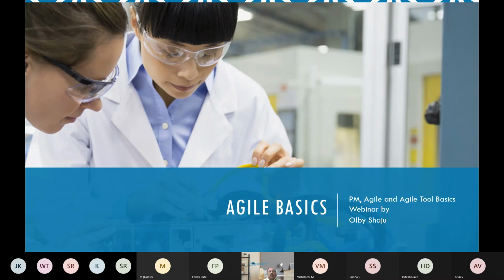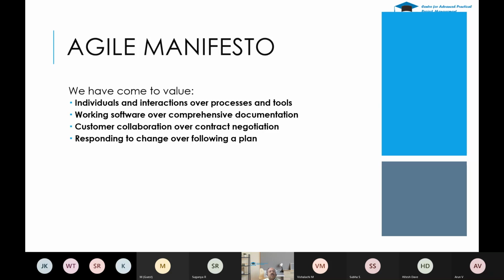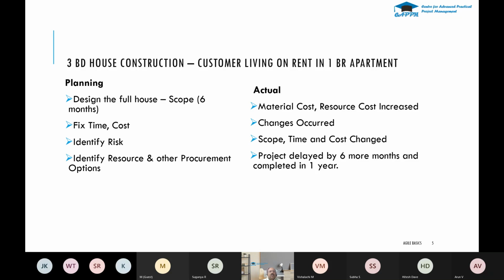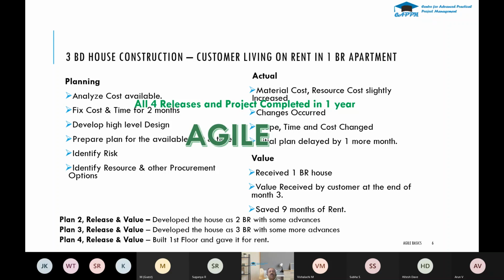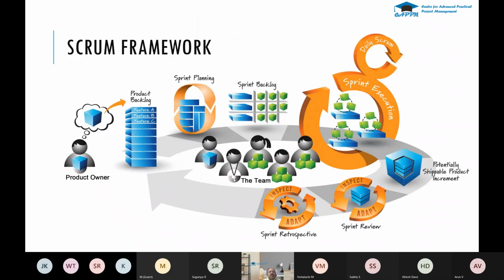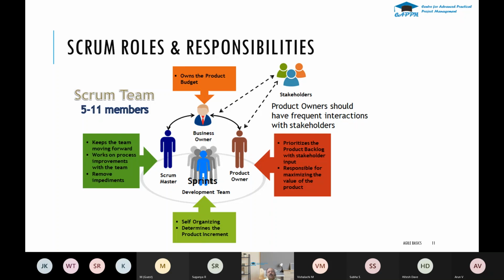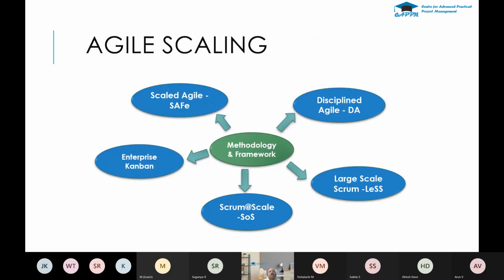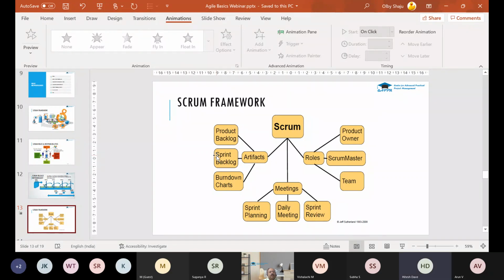Agile Basics Webinar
Webinar on Agile Basics
Presented by Olby Shaju, PfMP, PMP, SPC
Major topic highlights include:
• Agile Basics
• Agile Methodologies
• Scrum Framework
• Traditional vs Agile Scenario
• Scrum Roles